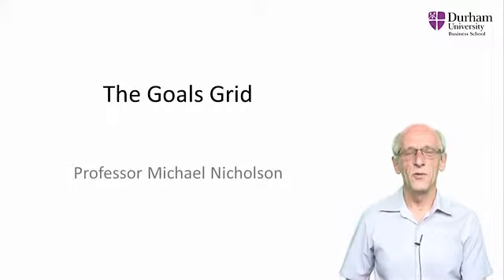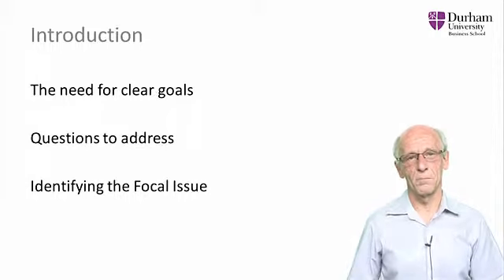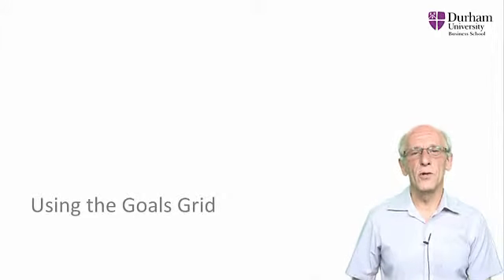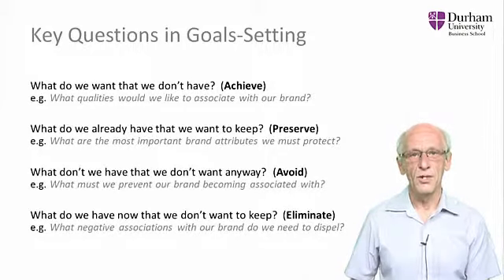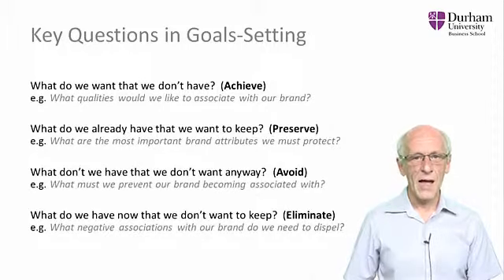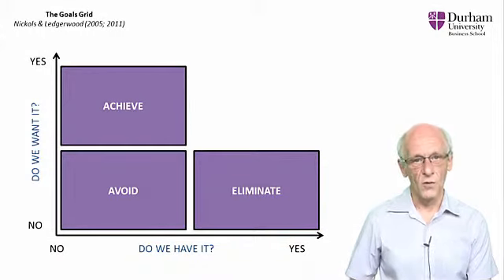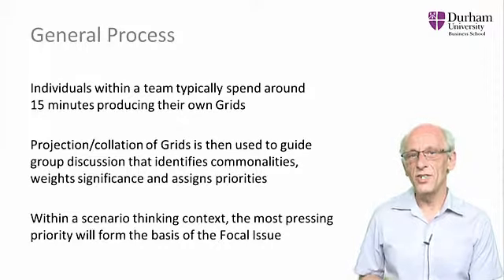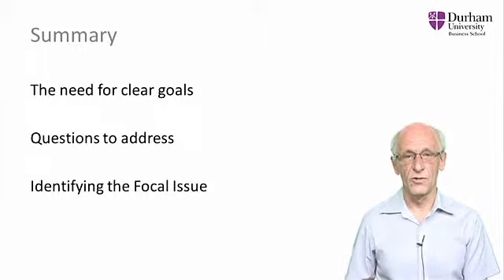The Goals Grid